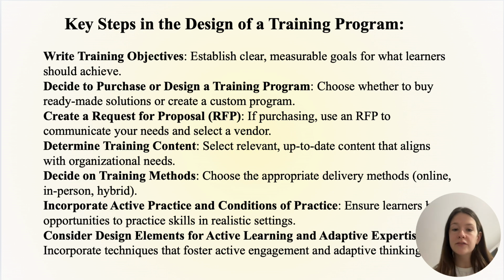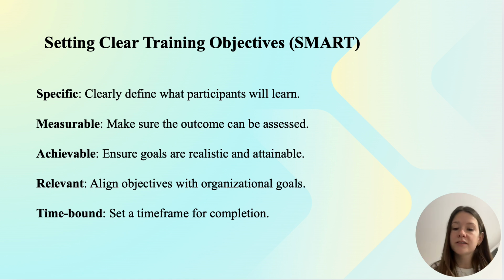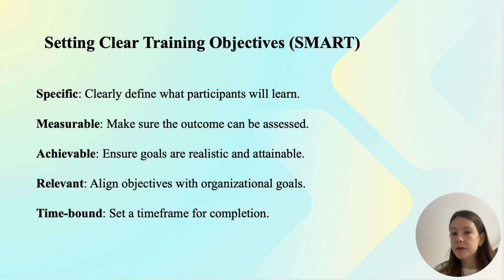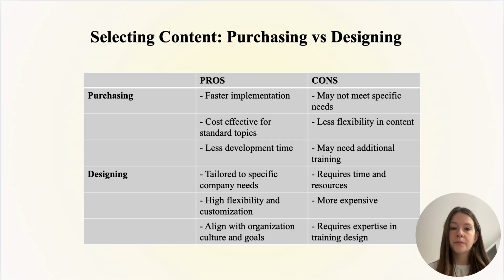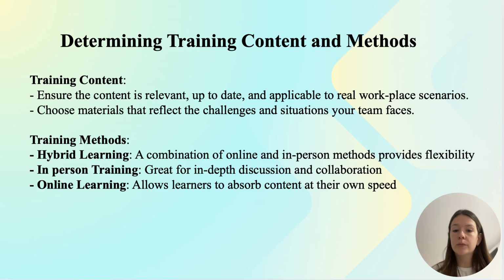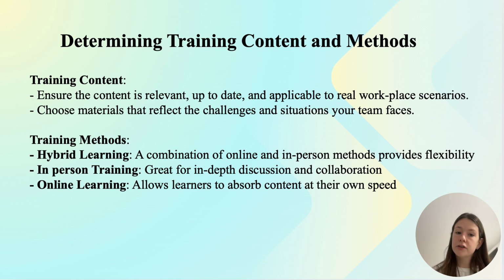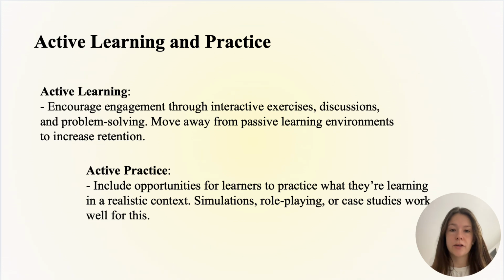Training and Development FINAL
Claudia Veldman